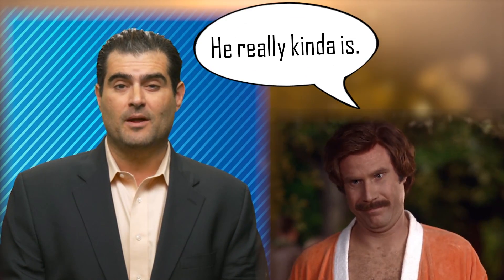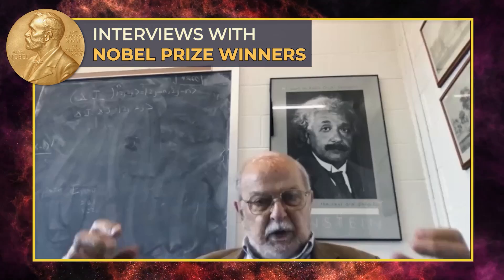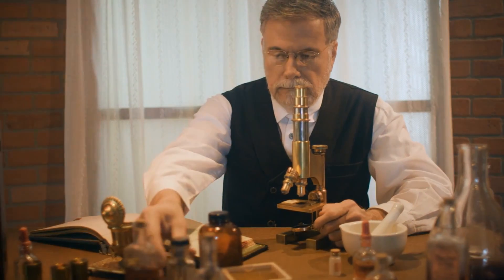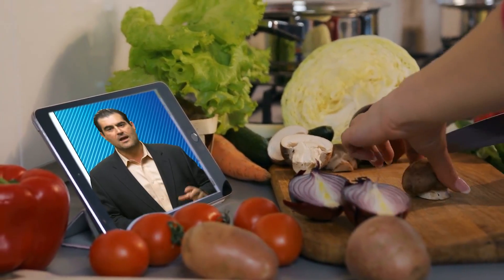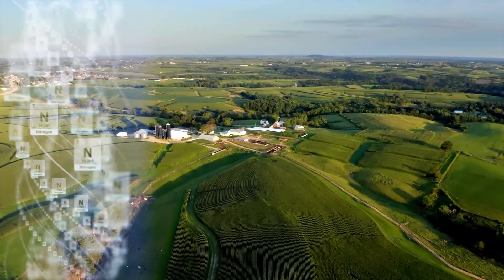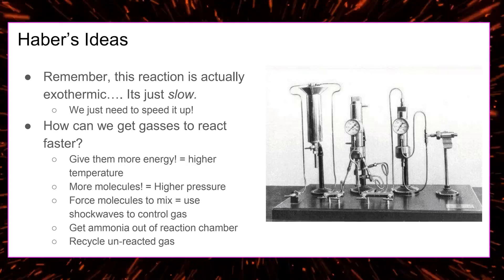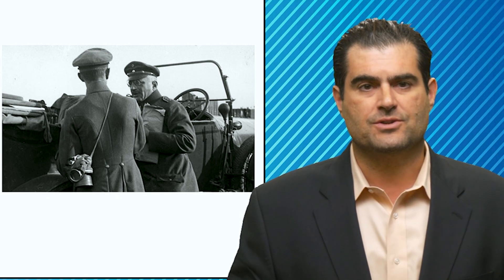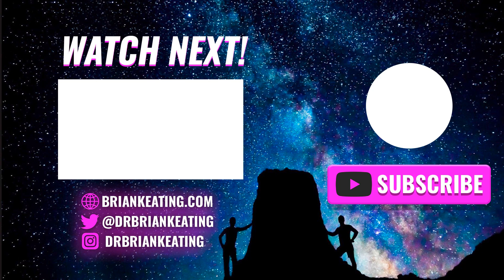He Killed Millions. Then He Won A Nobel Prize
Fritz Haber was a German Jewish chemist who received the Nobel Prize in Chemistry in 1918 for his invention of the Haber–Bosch process, a method used in industry to synthesize ammonia from nitrogen gas and hydrogen gas. This invention is important for the large-scale synthesis of fertilizers and explosives. It is estimated that one-third of annual global food production uses ammonia from the Haber–Bosch process and that this supports nearly half the world population.

Haber is also considered the "father of chemical warfare" for his years of pioneering work developing and weaponizing chlorine and other poisonous gases during World War I, especially his actions during the Second Battle of Ypres.

On April 22, 1915, German forces shock Allied soldiers along the western front by firing more than 150 tons of lethal chlorine gas against two French colonial divisions at Ypres, Belgium. This was the first major gas attack by the Germans, and it devastated the Allied line. It is estimated that as many as 85% of the 91,000 gas deaths in WWI were a result of phosgene or the related agent, diphosgene (trichloromethane chloroformate). The most commonly used gas in WWI was 'mustard gas' [bis(2-chloroethyl) sulfide].

Resources:
Great Book about Haber: Master Mind: The Rise and Fall of Fritz Haber, the Nobel Laureate Who Launched the Age of Chemical Warfare Hardcover – Deckle Edge, August 2, 2005 by Daniel Charles (Author)

Script and slideshow co-produced by Michael Randall
Thanks to Treb Padula/StudioU UCSD for technical support